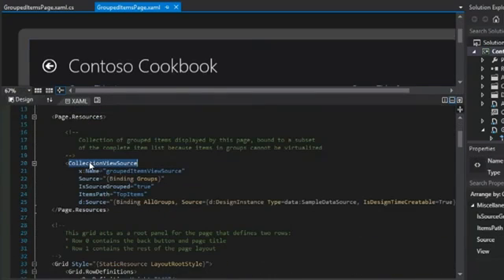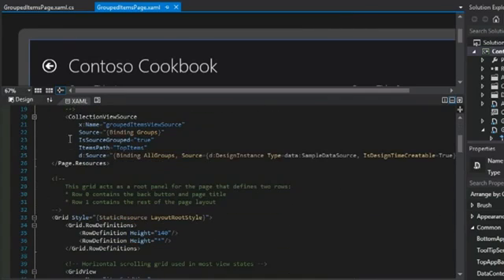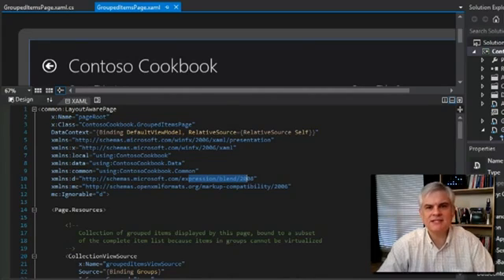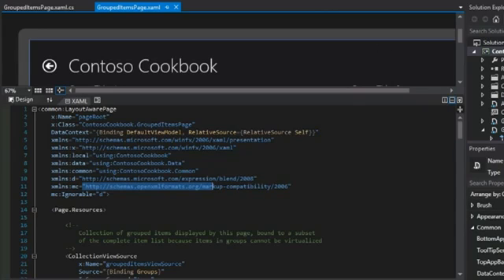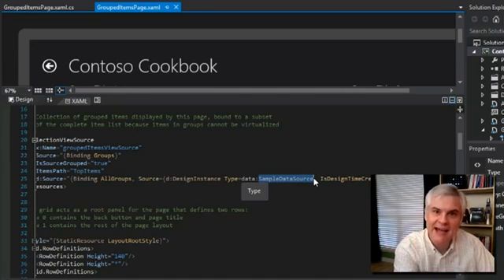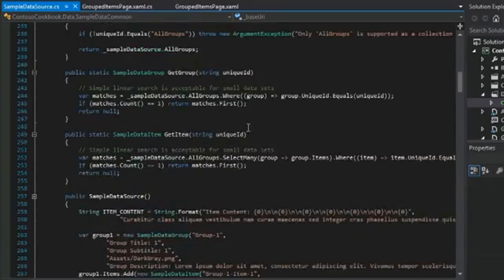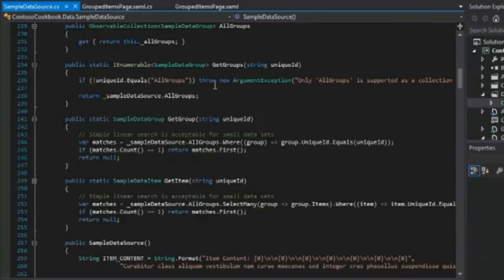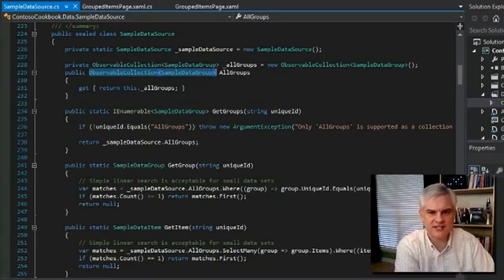Understanding how Data Binding Works at Design Time Part 8